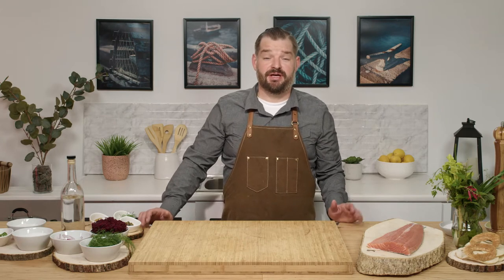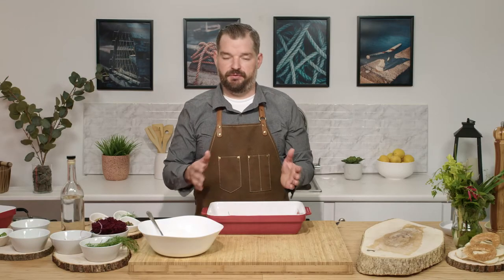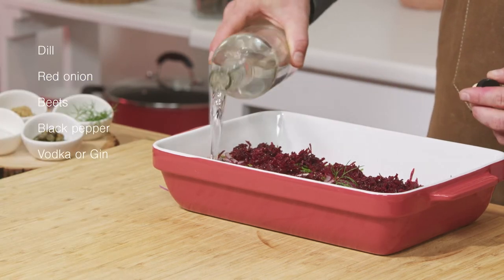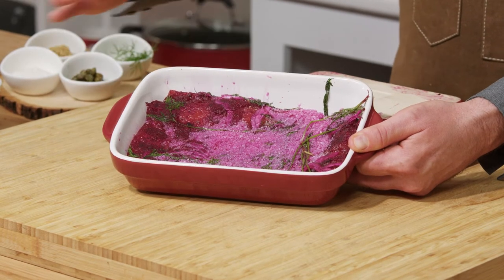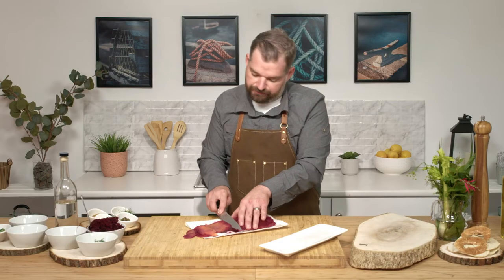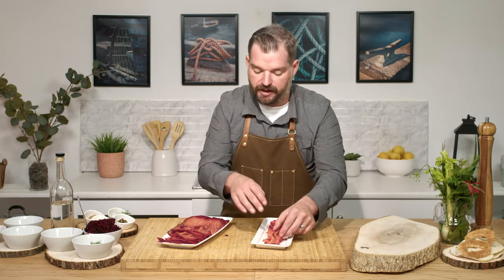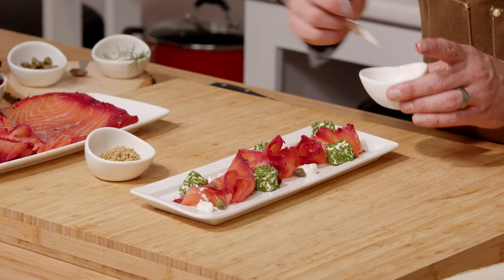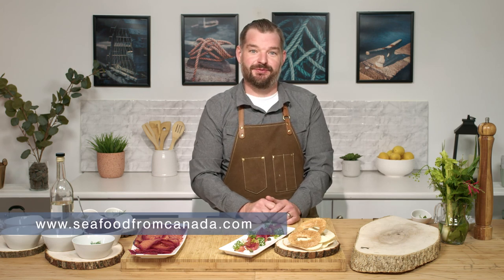Atlantic Salmon Gravlax | Chef Alex Haun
Chef Alex Haun uses Salmon from the North Atlantic to create the perfect dish that (almost) looks too good to eat!